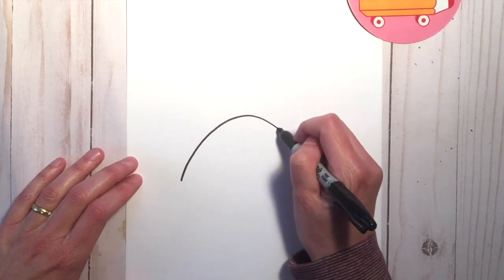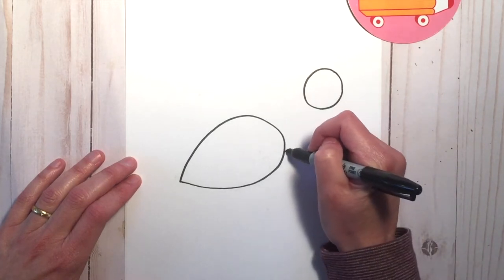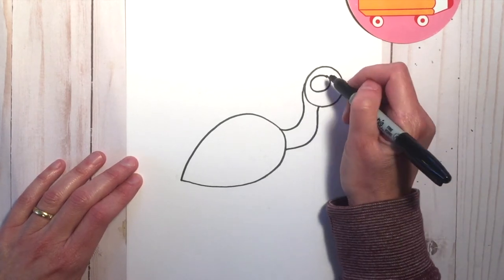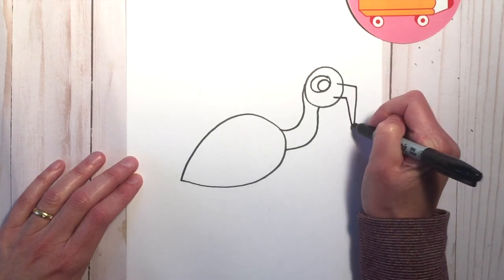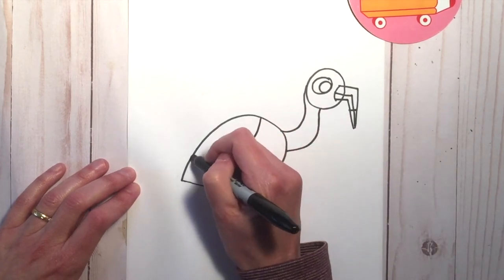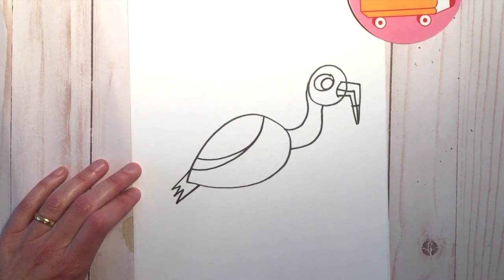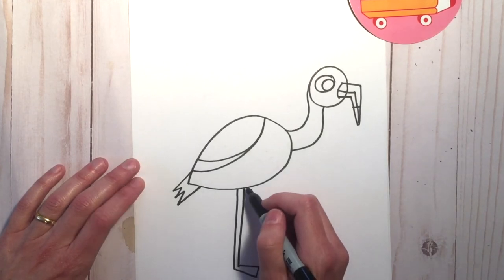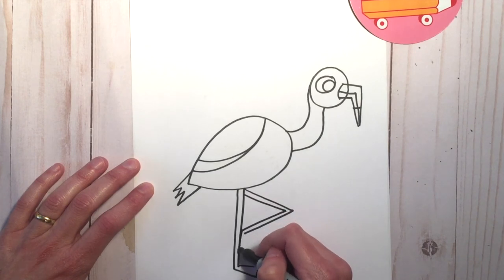How to draw a flamingo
Follow step by step drawing a flamingo.